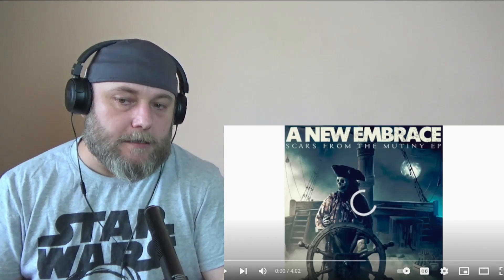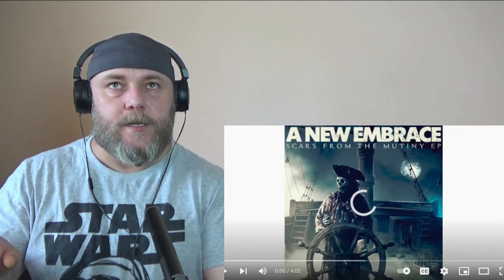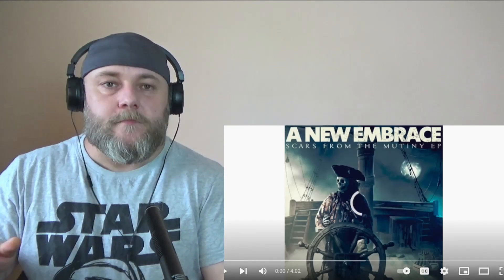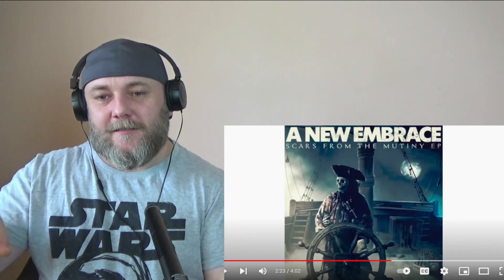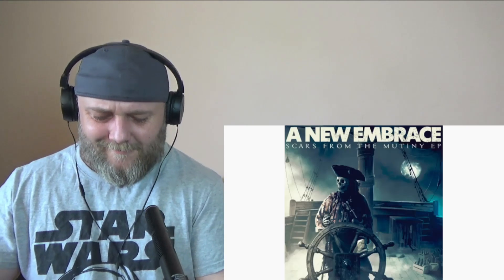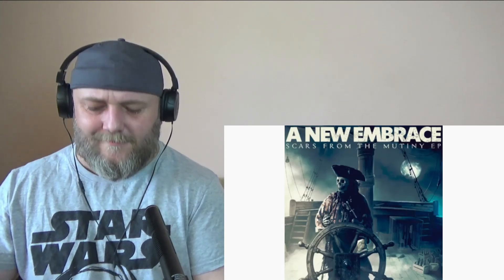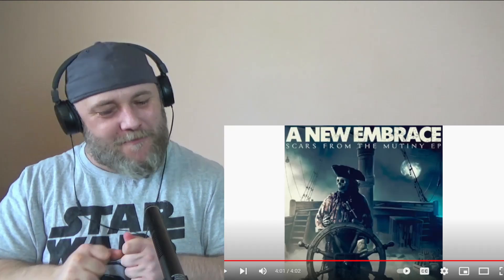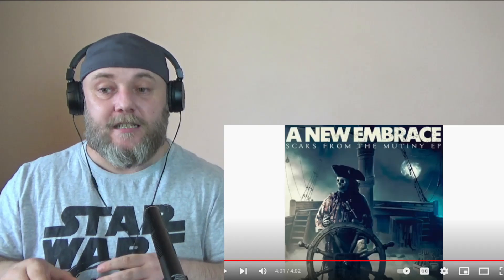For all the metalcore fans - A NEW EMBRACE - As Darkness Takes The Day (REACTION)